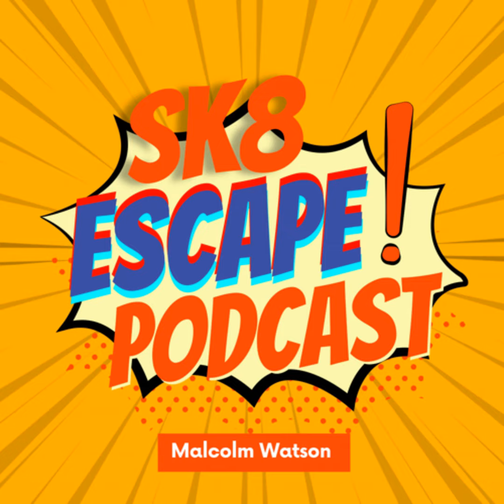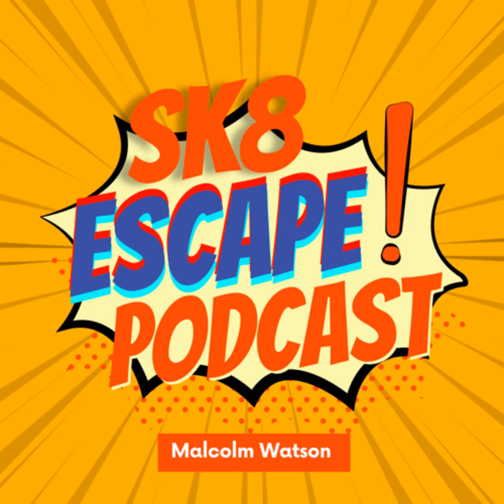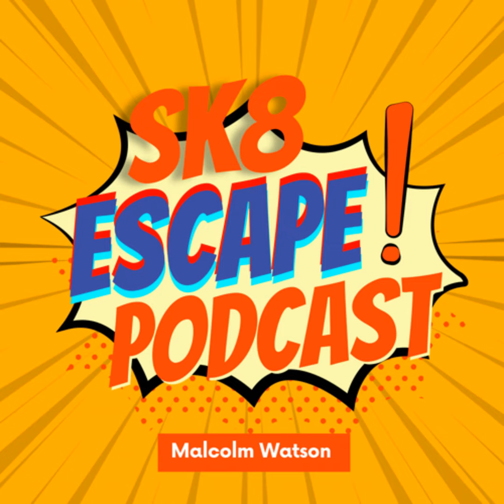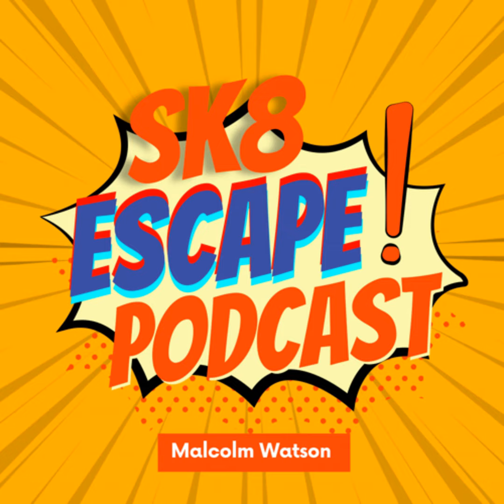Word To Muska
With summer fast approaching there’s a lot to be excited about with longer days to skate. In this episode I discuss the blueprint to starting a brand, my opinion on racism within skateboarding and JP Souza finally landing on solid ground as the latest edition to Primitive Skateboards.